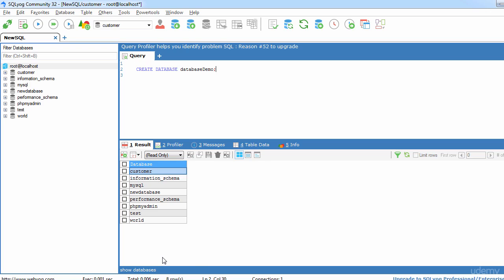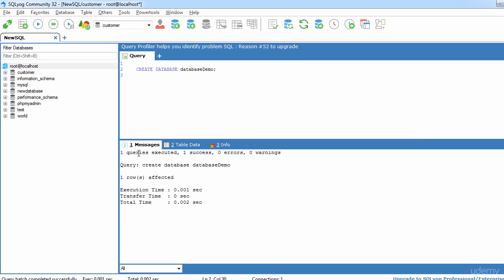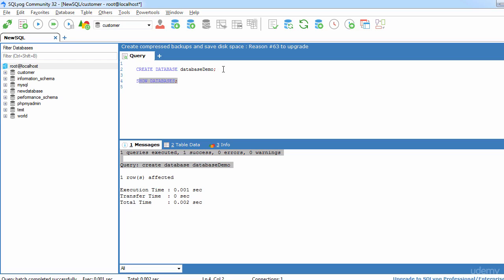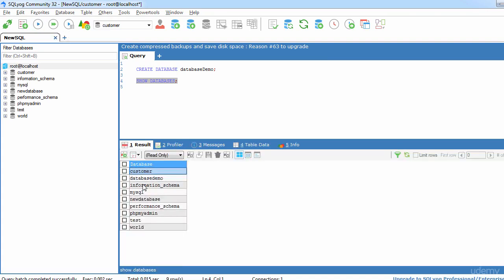SQL Query to Create Database In MySQL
In this tutorial, you will learn SQL Query To Create a database in MySQL.

This will be best to learn your first baby step of creating the database in MySQL.